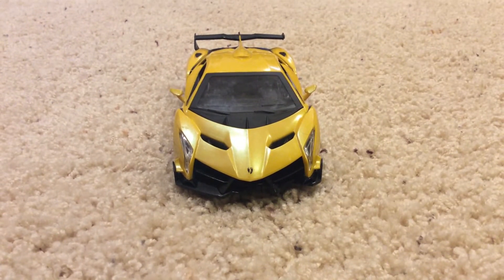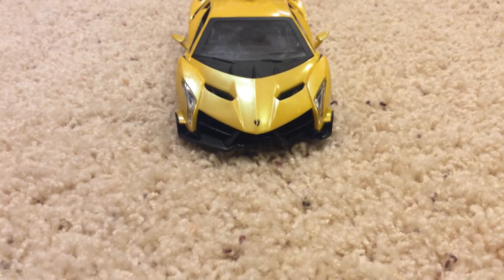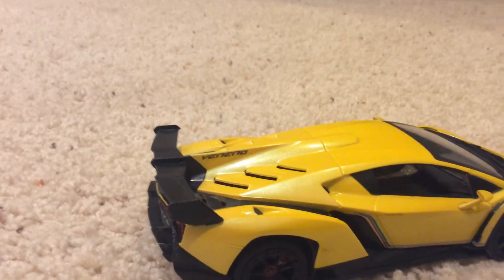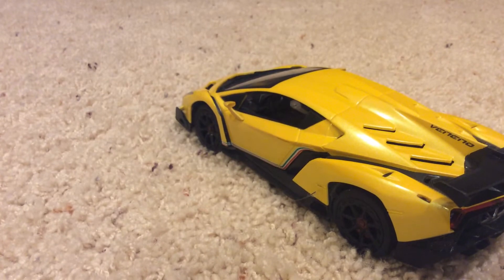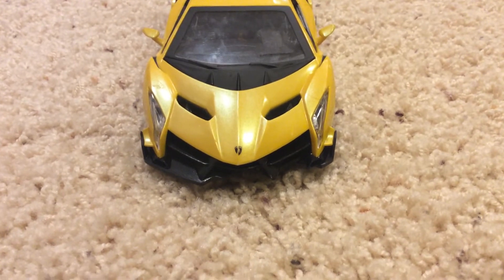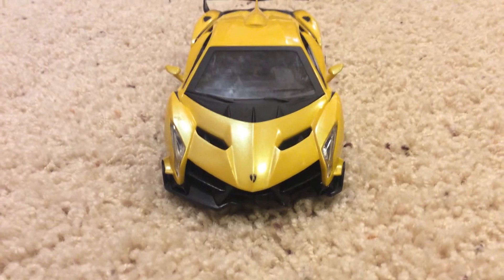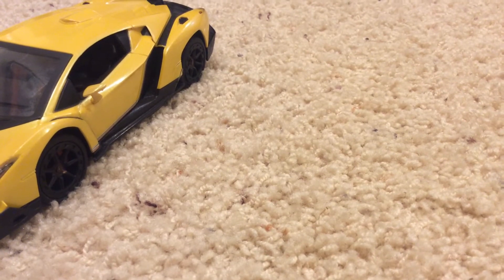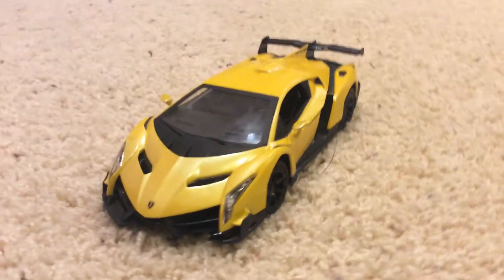Lamborghini Venono! What A Car! 🏎